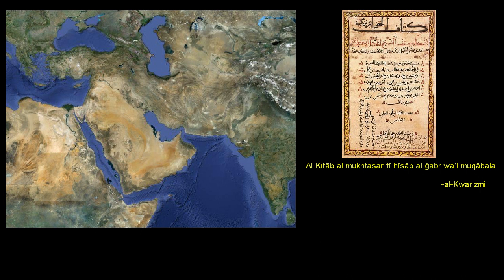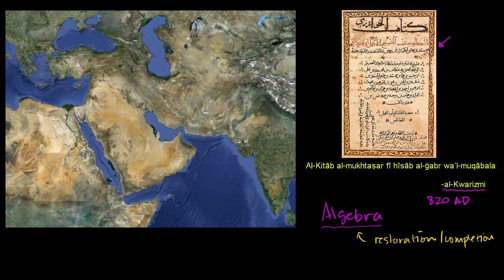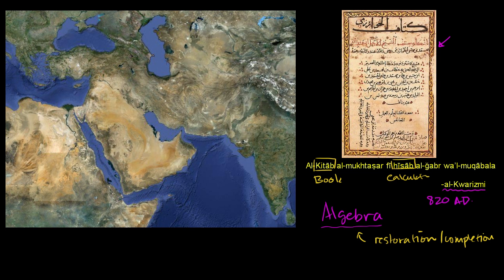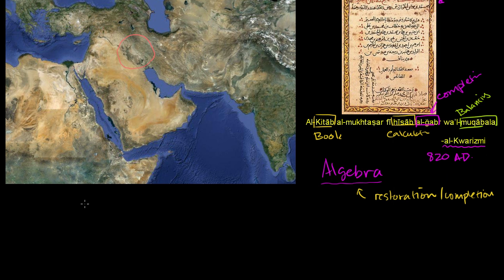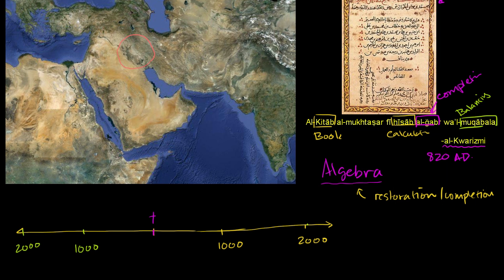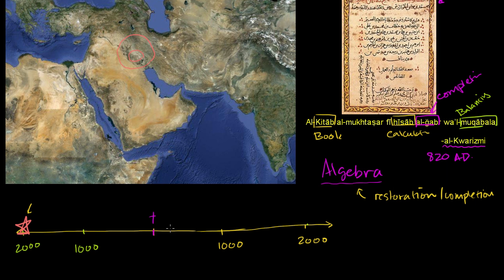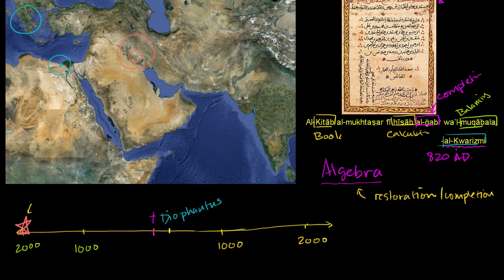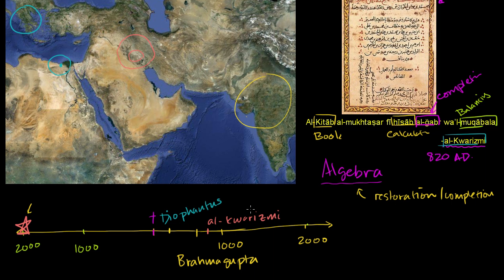Origins of algebra | Introduction to algebra | Algebra I | Khan Academy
Courses on Khan Academy are always 100% free. Start practicing—and saving your progress—now

Where did the word "Algebra" and its underlying ideas come from?